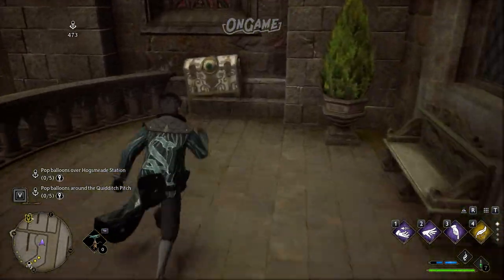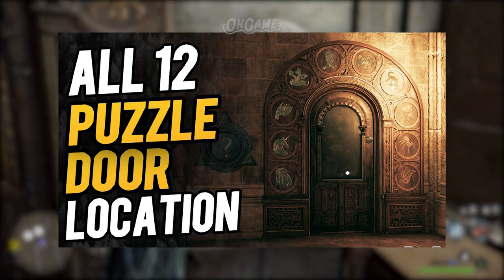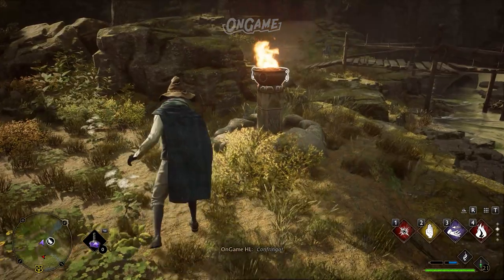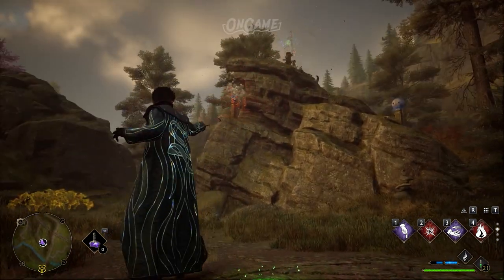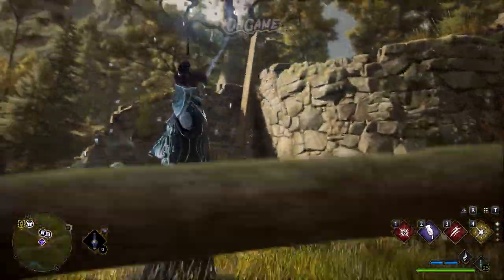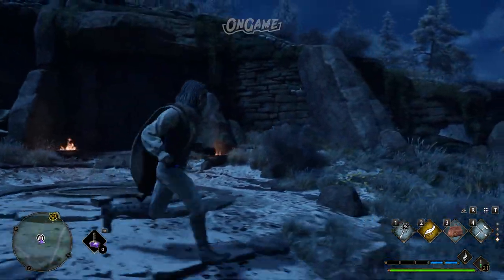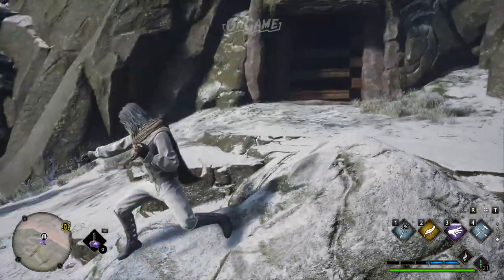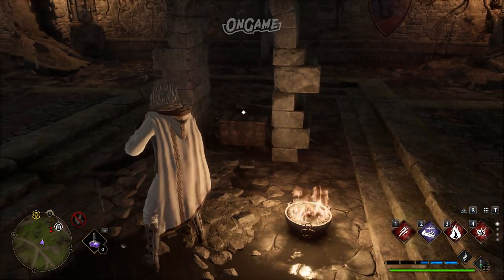All Puzzle Guide in Hogwarts Legacy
00:00 Intro
00:20 Eyeball Chest
00:58 Artihmancy Door Puzzle
02:11 Alohomora Puzzle
03:28 Merlin Trials Puzzle
03:55 Lighting Brazzier
04:25 Big Ball
04:49 Gathering Moths
05:08 Group Of Balls
05:37 Parkour
06:04 Destroy Balls
06:34 Destroy Stone Pillars
06:50 Repair Stone
07:12 Rotating Pillars
07:59 Ancient Magic Hotspot
08:46 Astronomy Table
09:30 Follow the Butterfly
09:53 Treasure Vault Puzzle
10:26 Door Puzzle Cube
10:57 Floor Puzzle
11:26 Arrow Puzzle
11:44 Accio Puzzle
12:05 Skeleton Puzzle
12:27 Depulso Puzzle
12:47 Tornado Puzzle
13:14 Chess Puzzle
13:52 Incendio Puzzle
14:21 Gate Puzzle
14:43 Outro